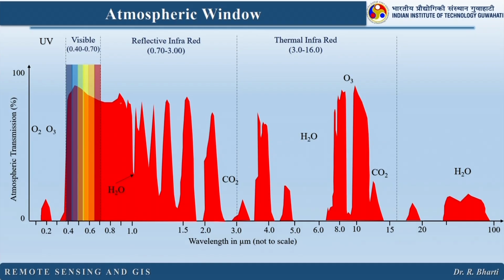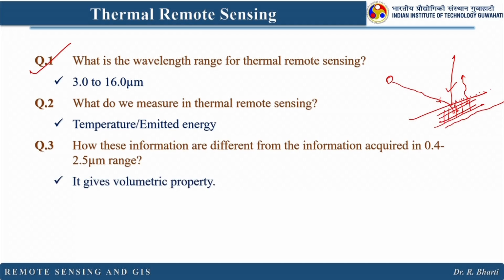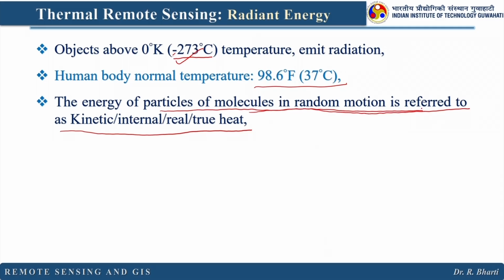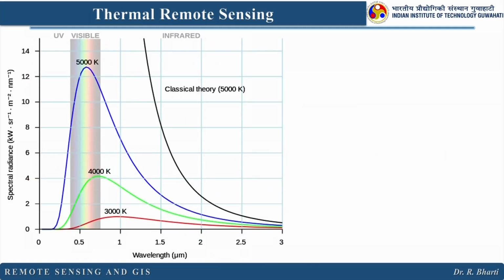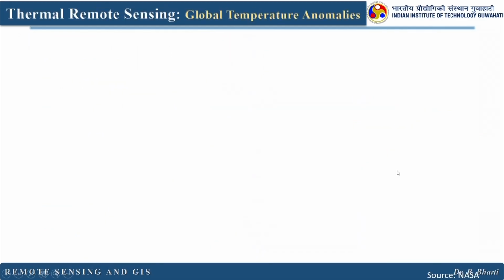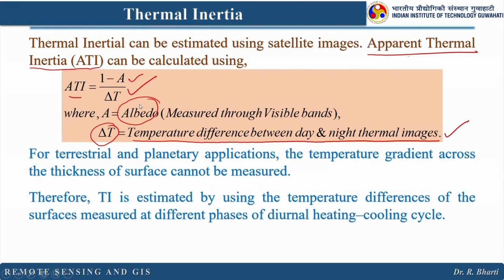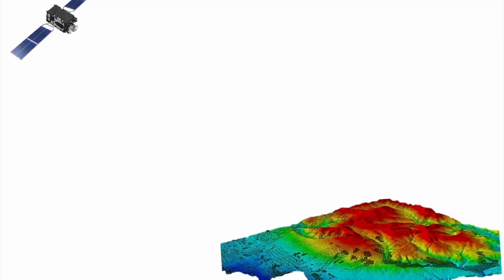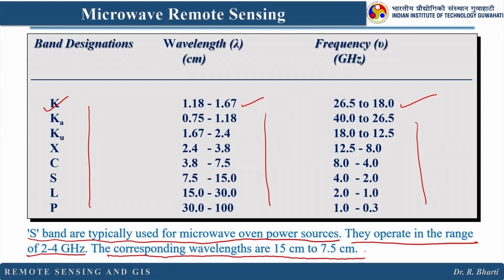Lec 14: Thermal Remote Sensing